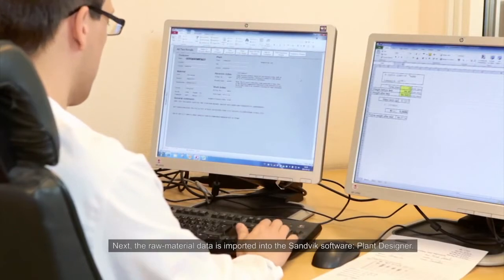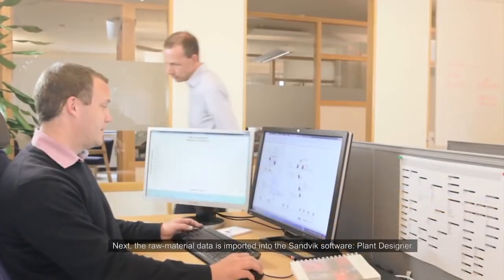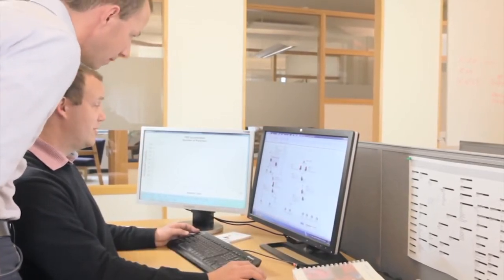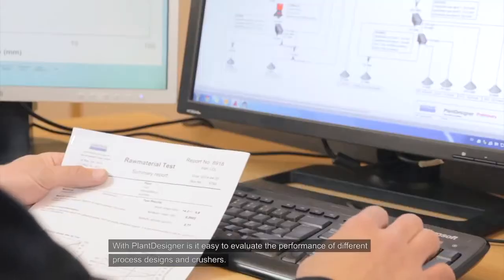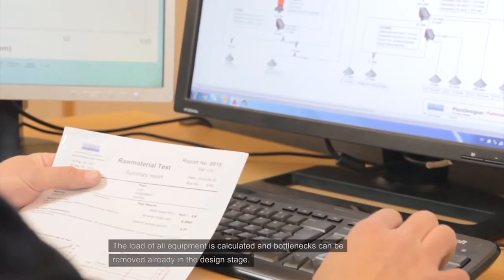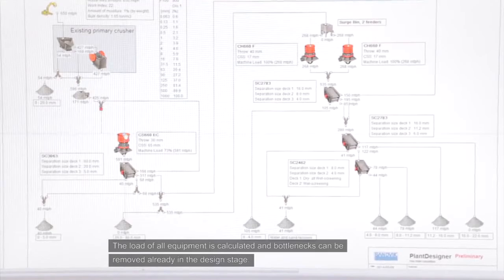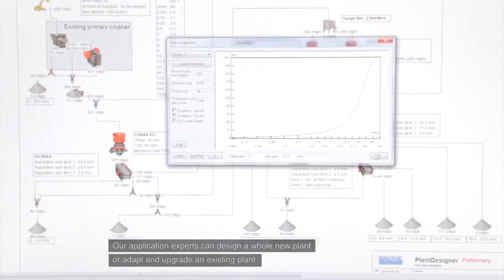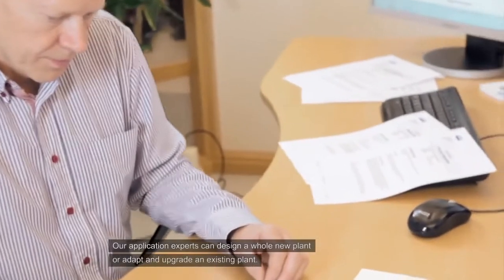SKCM - Sandvik y la trituración de piedra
Una mini película sobre Sandvik y su conocimiento único en la trituración de piedra . Filmado en el centro Sandvik de excelencia en Svedala , Suecia.